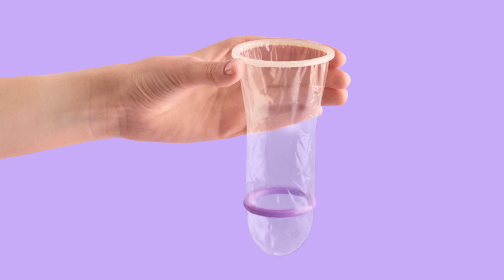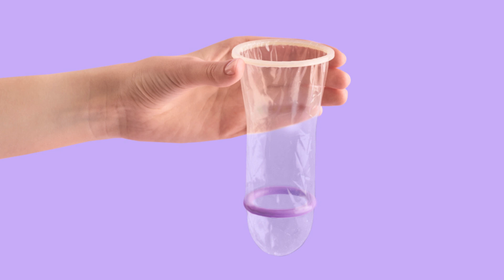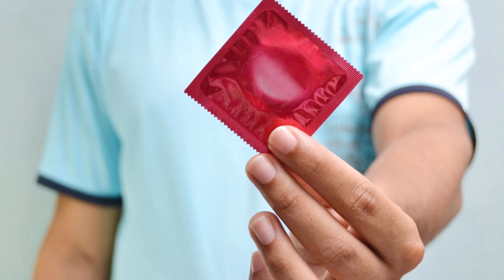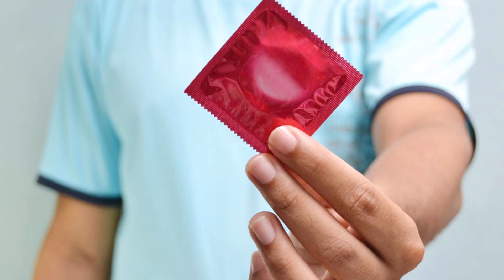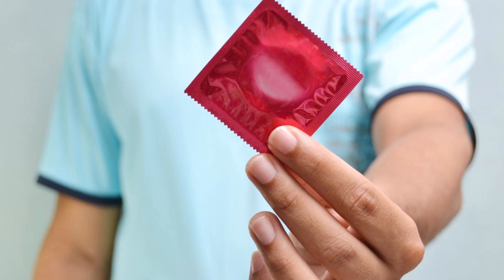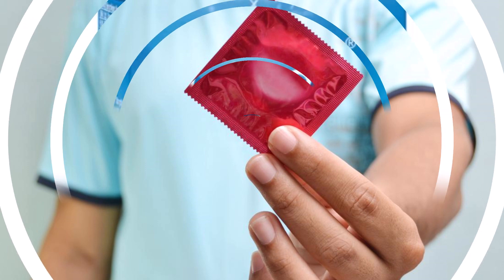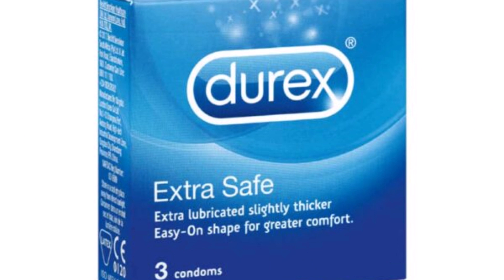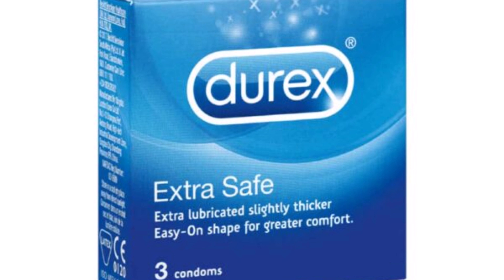How to use condom | Advantages and Disadvantages of condom!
Discover the advantages and disadvantages of using condoms for safe and protected intimacy. Learn how to use condoms correctly with our step-by-step guide. Explore the benefits of condom usage in preventing STIs and unintended pregnancies, as well as potential drawbacks. Find information on accessibility, dual protection, and more. Empower yourself with knowledge for a healthy and informed approach to sexual health.